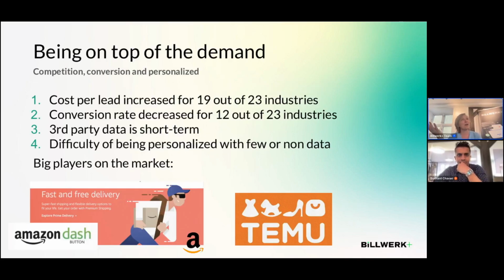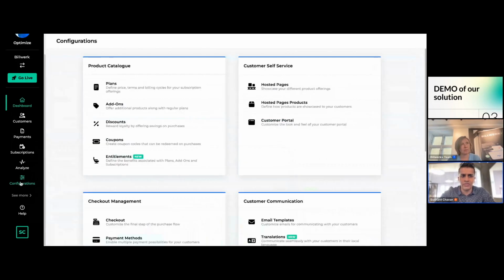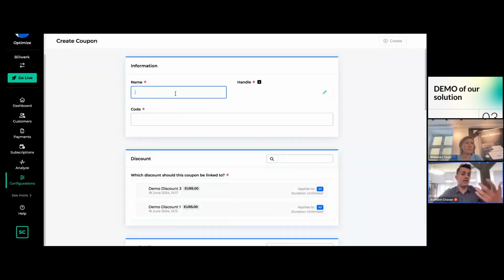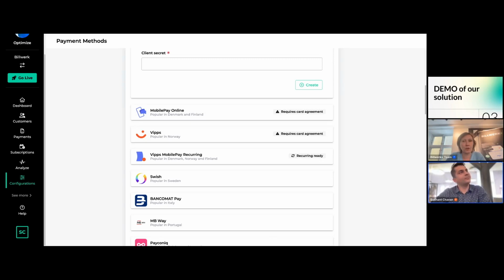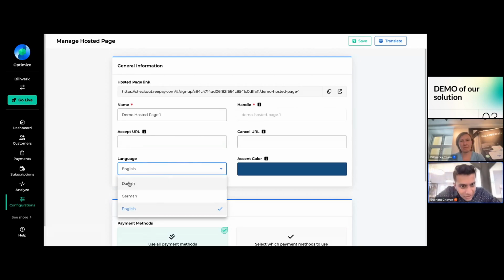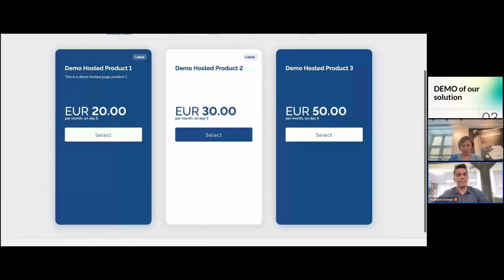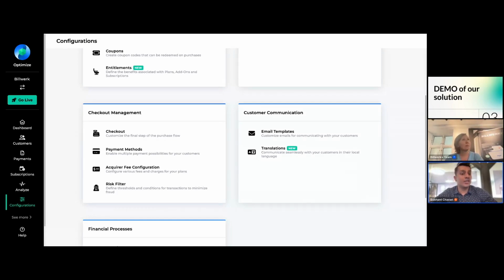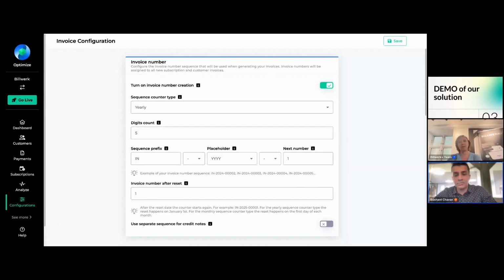Webinar: Using Billwerk+ for Your Subscription & eCommerce Business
Anne Pape and Sushant Chavan guide you through the Billwerk+ solutions Optimize & Pay.

Join Anne and Sushant for an in-depth webinar on subscription models in eCommerce, hosted from Copenhagen.

This session covers a wide range of topics, including setting up subscription plans, optimizing products Billwerk+ Optimize and utilizing Billwerk+ features like hosted pages, payment methods, discount configurations, and customer portals. The webinar also addresses specific use cases such as magazine subscriptions and variable pricing for donations. Tune in to learn about new and exciting features and how to navigate the complexities of subscriptions in the ever-evolving eCommerce landscape.

- Get started with recurring payments and generate a sustainable pipeline.
- Discover the power of our solution in this in-depth session.
- See a real-world example of a customer using our setup and learn about the benefits they’ve experienced.

00:00 Welcome and Introduction
03:48 Market Trends and Challenges
05:05 Subscription Models and Examples
07:57 Demo of Billwerk+ Optimize
10:05 Configuring Subscription Plans
18:04 Payment Methods and Acquirer Agreements
24:42 Hosted Pages and Product Showcase
26:24 Editing the Hosted Page
27:22 Configuring Payment Methods and Languages
28:18 Creating and Customizing Hosted Pages
29:31 Managing Plans and Products
34:21 Translation Features and Language Configuration
41:56 Subscription Management and Customer Portal
45:59 Q&A and Closing Remarks

Billwerk+ is the only European subscription management and payment provider with a deep integration into the European ecosystem. We ensure compliance with local regulations in all European countries and ensure all required European banking and accounting standards.

With our solutions, we offer you the best choice for different business models, requirements, markets, and strategies. From startup to enterprise, from subscription pilot to business optimization - our payment gateway and our subscription solutions provide you with the right tools to subscribe to a new way of business.